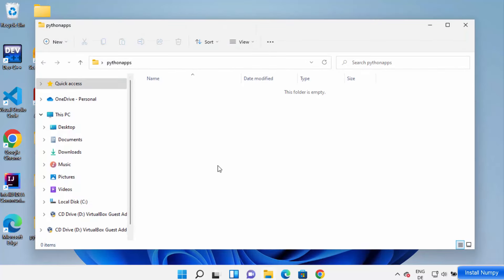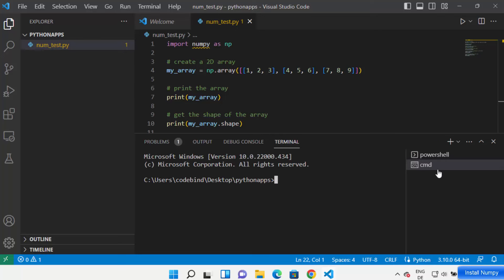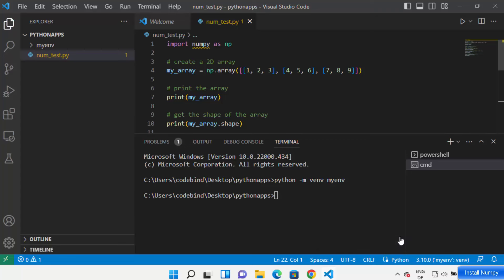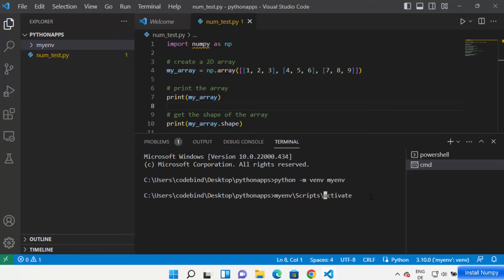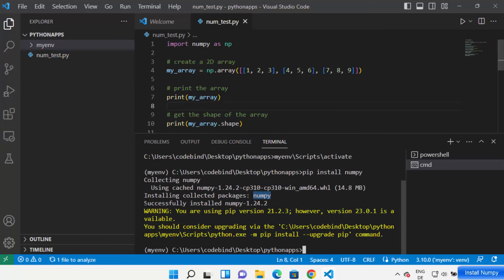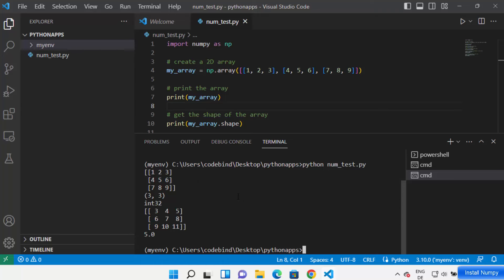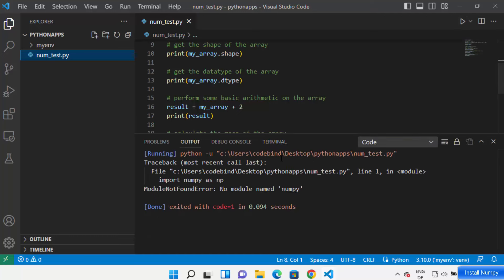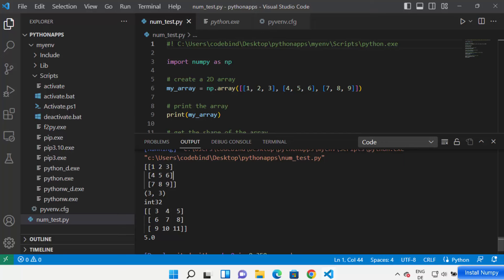SOLVED : Import NumPy could not be resolved from source Pylance (reportMissingModuleSource)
Are you encountering the "Import NumPy could not be resolved from source Pylance (reportMissingModuleSource)" error in Visual Studio Code? This common issue occurs when the Pylance extension in VS Code cannot locate the NumPy module in your environment. This guide will help you resolve this error step-by-step, ensuring a smooth coding experience.

**Step-by-Step Solution:**

**Step 1: Verify NumPy Installation**

First, ensure that NumPy is installed in your Python environment.

1. Open a terminal or command prompt.
2. Run the following command to check if NumPy is installed:

    ```bash
    pip show numpy

   If NumPy is not installed, you will need to install it:

    ```bash
    pip install numpy

**Step 2: Select the Correct Python Interpreter in VS Code**

Ensure that VS Code is using the Python interpreter where NumPy is installed.

1. Open Visual Studio Code.
2. Press `Ctrl + Shift + P` (Windows/Linux) or `Cmd + Shift + P` (Mac) to open the Command Palette.
3. Type `Python: Select Interpreter` and select the interpreter that has NumPy installed.

**Step 3: Reload Visual Studio Code**

Sometimes, simply reloading VS Code can resolve the issue.

1. Press `Ctrl + Shift + P` (Windows/Linux) or `Cmd + Shift + P` (Mac) to open the Command Palette.
2. Type `Reload Window` and press `Enter`.

**Step 4: Configure Pylance Settings**

Make sure Pylance is configured to include the path where NumPy is installed.

1. Open the settings in Visual Studio Code by navigating to `File - Preferences - Settings` or pressing `Ctrl + ,`.
2. In the search bar, type `Pylance`.
3. Look for `Python - Analysis: Extra Paths` and add the path where NumPy is installed. The path is usually something like:

    ```json
    "python.analysis.extraPaths": [
        "path/to/your/python/site-packages"

4. To find the exact path, run the following command in the terminal:

    ```bash
    python -c "import site; print(site.getsitepackages())"

**Step 5: Check Virtual Environment Activation**

If you are using a virtual environment, ensure it is activated.

1. Navigate to your project directory in the terminal.
2. Activate the virtual environment:

    - **Windows**:
      ```bash
      .\venv\Scripts\activate

    - **Mac/Linux**:
      ```bash
      source venv/bin/activate

3. Verify that NumPy is installed within this virtual environment. If not, install it using:

    ```bash
    pip install numpy

**Step 6: Update VS Code and Extensions**

Ensure that Visual Studio Code and all extensions are up to date.

1. Go to the Extensions view in the sidebar, click on the gear icon next to each extension, and select `Check for Updates`.
2. Update VS Code by going to `Help - Check for Updates`.

**Step 7: Disable and Re-enable Pylance Extension**

1. Go to the Extensions view by clicking on the Extensions icon in the Activity Bar on the side of the window.
2. Search for Pylance, click on the extension, and select `Disable`.
3. After disabling, restart VS Code, then go back to the Extensions view and enable Pylance again.

**Step 8: Reinstall Pylance Extension**

If the issue persists, try reinstalling the Pylance extension.

1. Go to the Extensions view, search for Pylance, click on the extension, and select `Uninstall`.
2. After uninstalling, reinstall it from the Extensions view.

**Example Code to Verify:**

After following the above steps, create a new Python file in VS Code and add the following code to verify the import:

Run the code by pressing `F5` or using the terminal. If everything is set up correctly, you should see the version of NumPy printed without any import errors.

**Conclusion:**

By following these steps, you should be able to resolve the "Import NumPy could not be resolved from source Pylance (reportMissingModuleSource)" error and continue with your development work without interruptions.